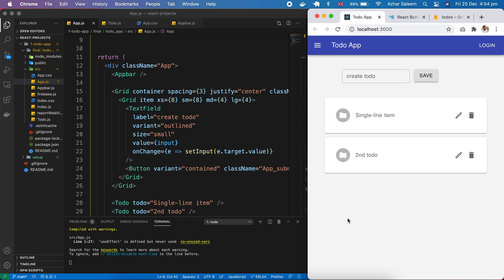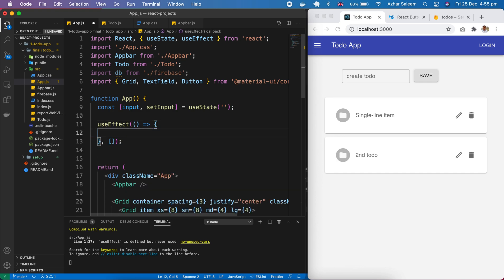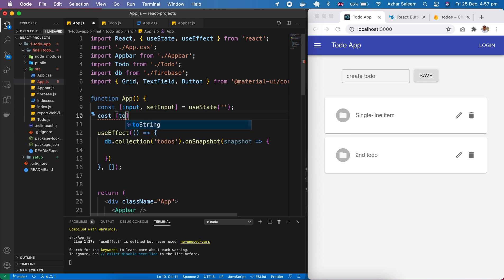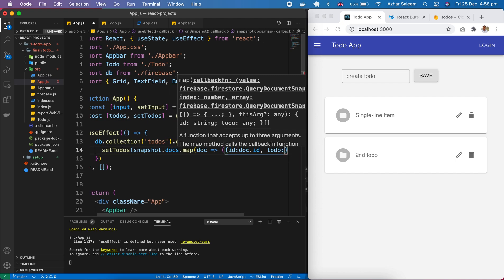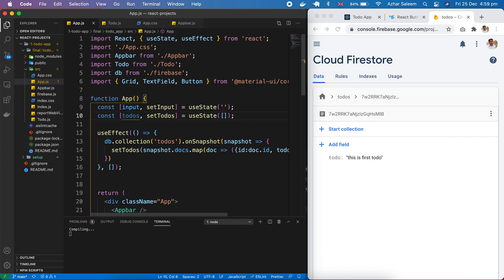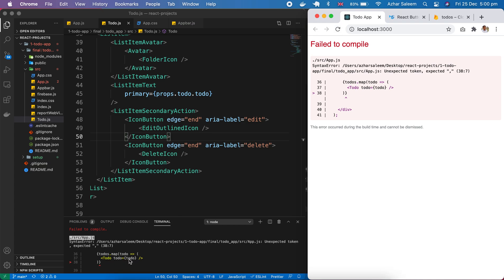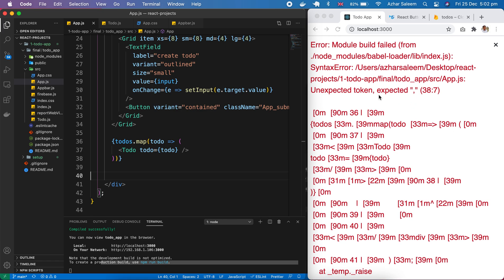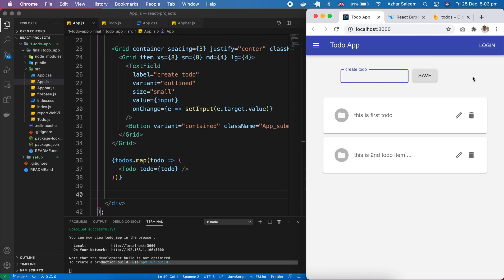Fetch Data from firebase in React js Todo App part 6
in this video tutorial we will fetch data from firebase.